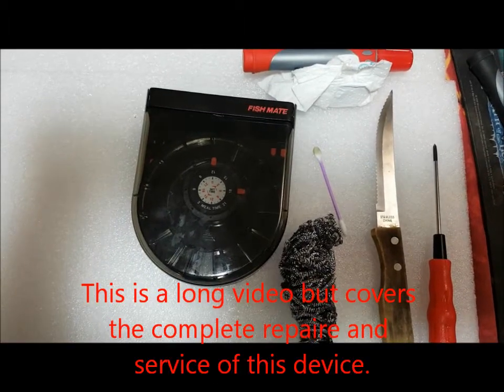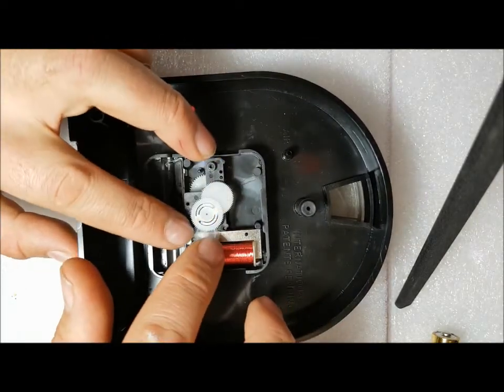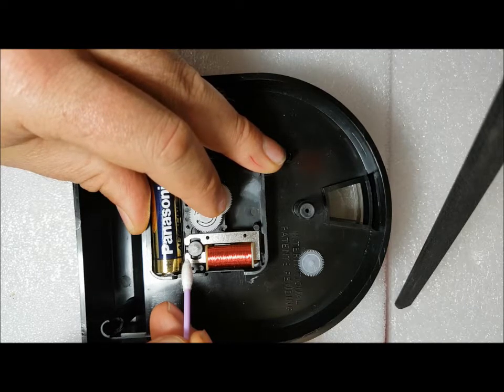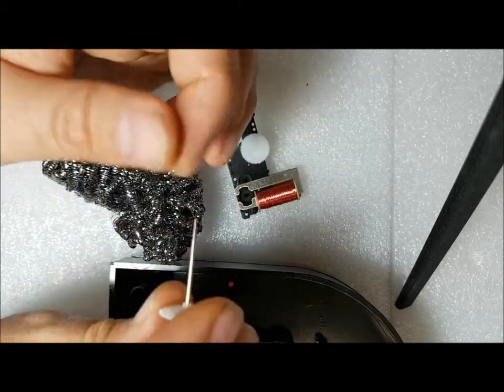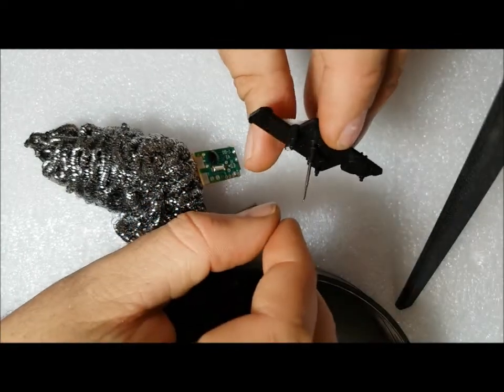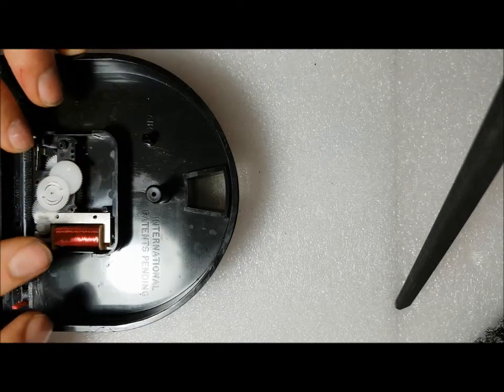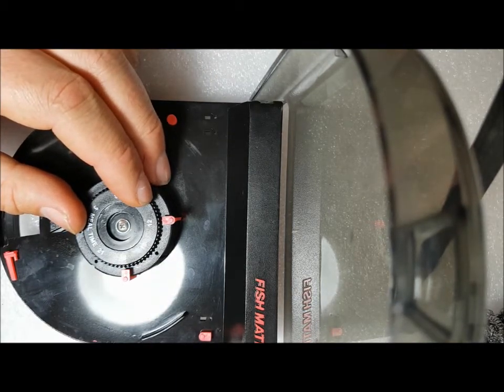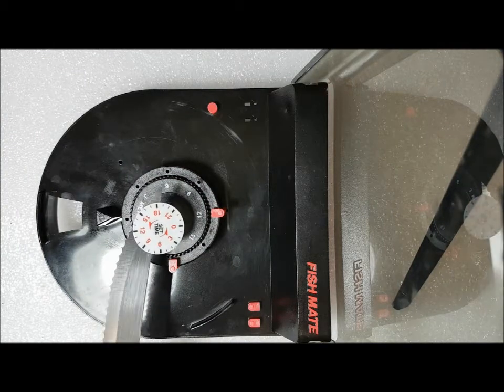F14 Fishmate Fish feeder repair.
Today I will be showing you how to disassemble and troubleshoot any issues with a fishmate feeder. I use them on My marine fish tanks and they are great automatic feeders.